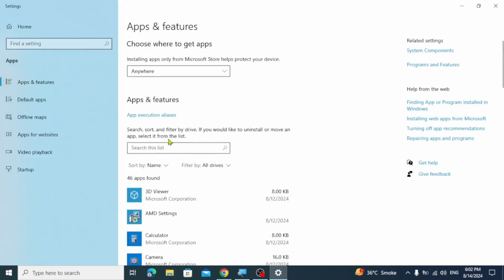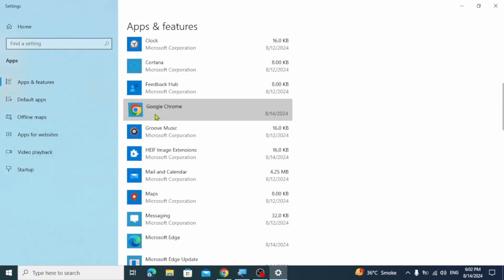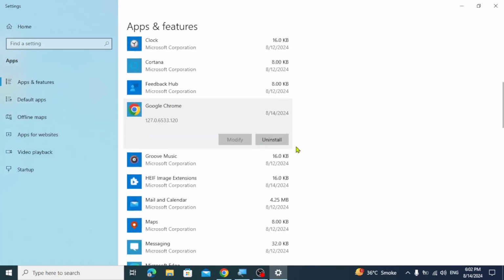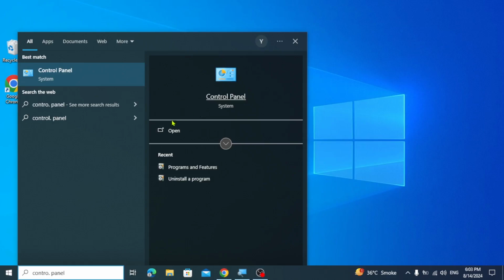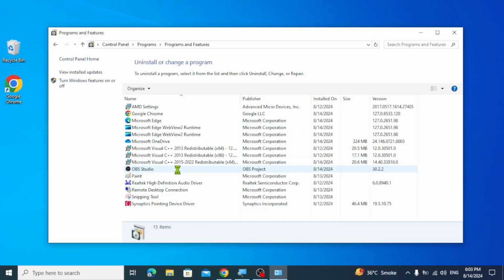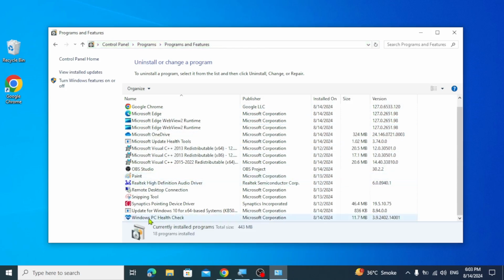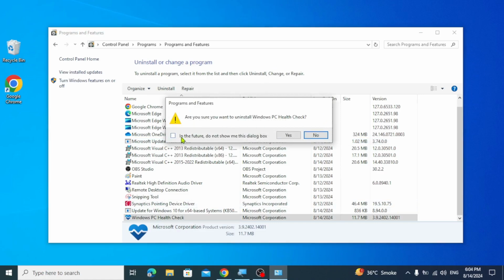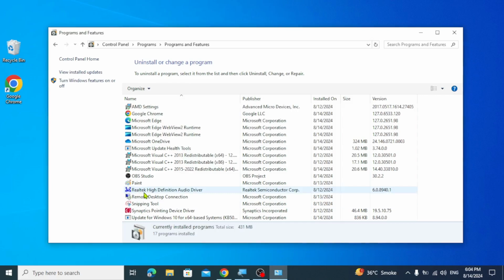How to Uninstall Programs in Windows 10 | 2 Easy Methods to Uninstall Apps on Windows 10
In this video, you'll learn two simple methods to uninstall programs or apps in Windows 10. Whether you're looking to free up space or remove unused software, we've got you covered! Follow these step-by-step instructions to uninstall apps effortlessly.

Key Highlights:

Method 1: Uninstalling programs via Settings.
Method 2: Using Control Panel to remove applications.
Tips for removing stubborn apps that won’t uninstall.
How to ensure complete removal of leftover files.